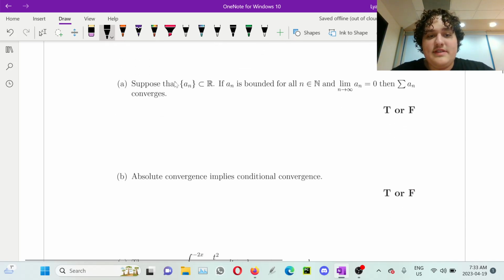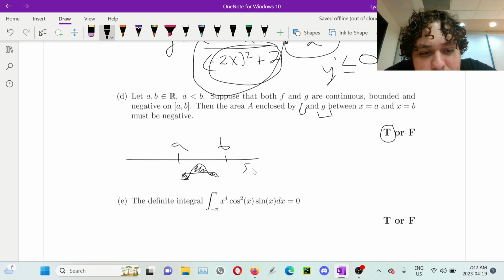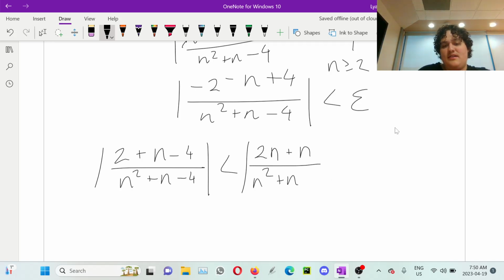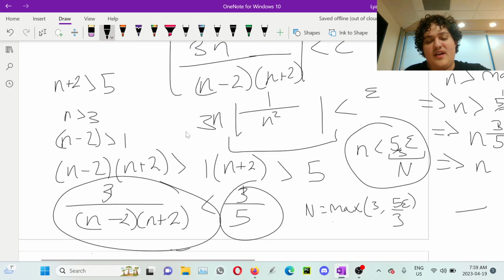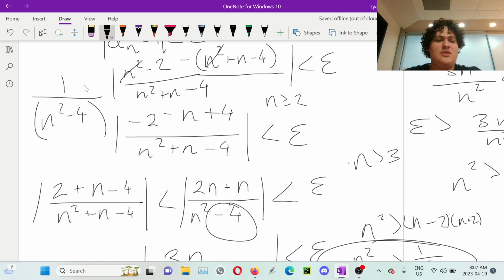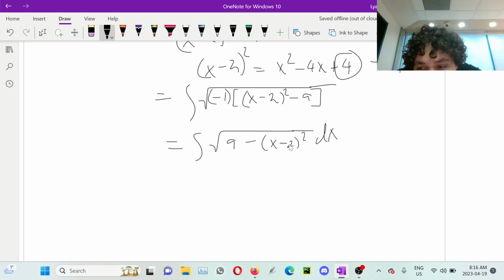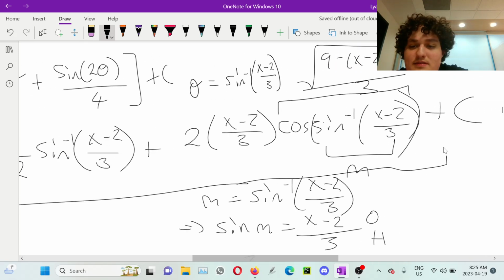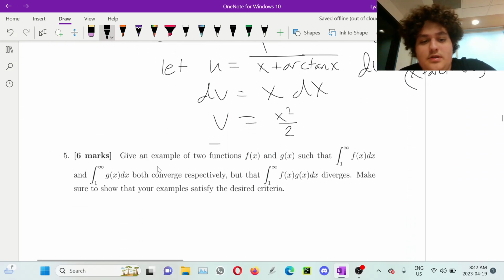MATA37 (Calc 2) Past Exam Review #2, First Half of Test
Soon I will post the second half of the past test and the mock exam review. Note that the piece-wise function I defined at the end of the video has the same area as the original function since the area under a point is zero.